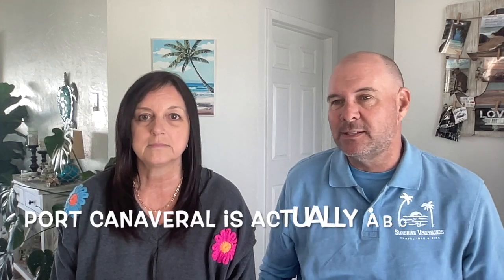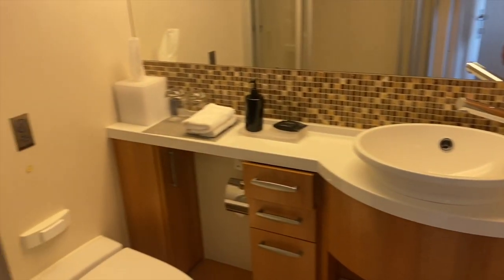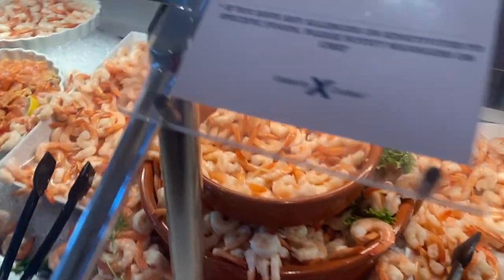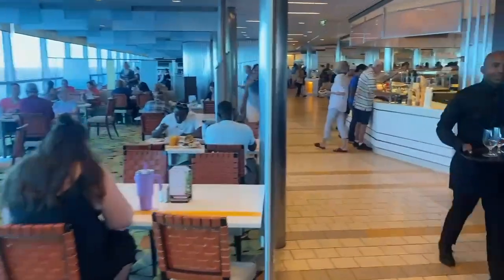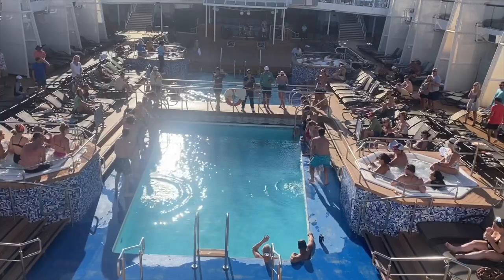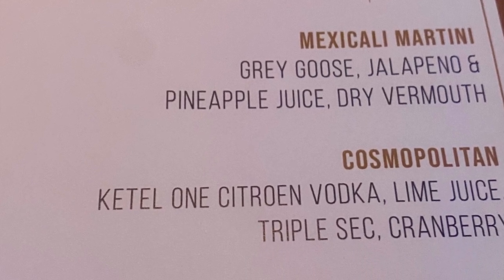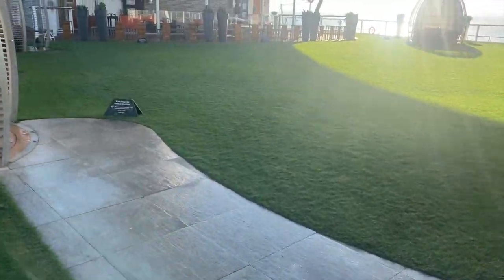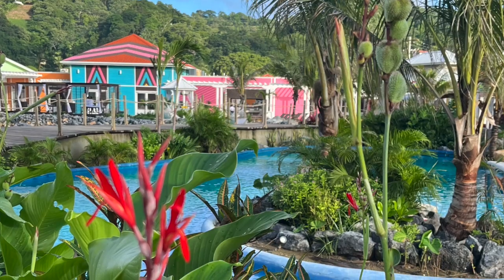Celebrity Equinox Cruise Review: Our (Honest) thoughts on the cruise ship, food, service (and tips)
Join us aboard the Celebrity Equinox as we share our honest review of our cruise experience on one of Celebrity Cruises' most popular ships. 🚢

In this video, we take a closer look at what it's really like to cruise on the Celebrity Equinox, from the accommodations and dining to the bars, entertainment, activities, service, and overall atmosphere onboard.

Whether you're considering booking your first Celebrity Cruises vacation or you're trying to decide if the Celebrity Equinox is the right ship for your next cruise, we'll share what we loved, what could be improved, and our overall impression of the ship.

🚢 What We Cover in This Celebrity Equinox Review:
- Our overall Celebrity Equinox cruise experience
- Celebrity Equinox cabins and accommodations
- Dining and food onboard
- Bars and lounges
- Entertainment and activities
- Pool and outdoor areas
- Service and crew
- Ship design and atmosphere
- What we liked — and what we didn't
- Our favorite features of Celebrity Equinox
- Whether we would sail on Celebrity Equinox again
- Our overall recommendation

Jackie also dives into the entertainment options on board - including Doug Funk, Harrison Treble, Hello Honey and a fun production show.  She also shares a little on her awesome experience at Hollywood Hot Glass studios.

The Celebrity Equinox is part of Celebrity Cruises' Solstice Class and offers a combination of upscale accommodations, restaurants, entertainment, outdoor spaces, and the relaxed atmosphere Celebrity is known for.

If you're researching Celebrity Equinox reviews, Celebrity Cruises reviews, or trying to decide which Celebrity ship to book, we hope our firsthand experience helps you make a more informed decision.

🌴 At Sunshine Vagabonds, we share our cruise adventures, shore excursion reviews, travel tips, and retirement travel ideas to help you get more out of your travel experiences.

💬 Have you sailed on Celebrity Equinox? Tell us what you thought of the ship in the comments!

00:00 Introduction
00:21 Equinox Amenity Overview
01:40 Hollywood Hot Glass Studio
02:15 Deluxe Veranda Cabin
03:57 Food Review
05:12 Oceanview Cafe Buffet
07:15 Celebrity Service
08:40 Theatre Entertainment
09:33 Other Activities
11:35 The Vibe On-board
14:55 Drink Package
17:20 Overall Value